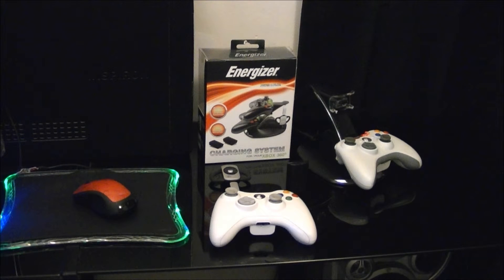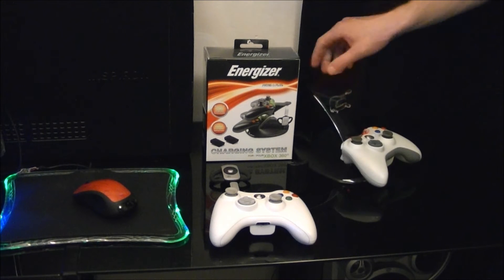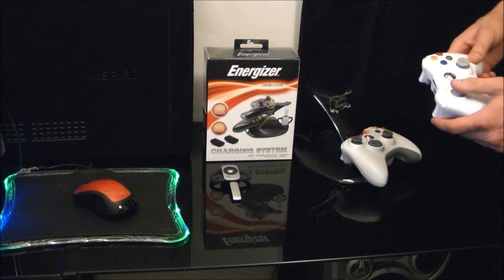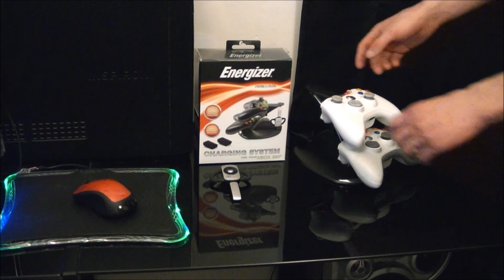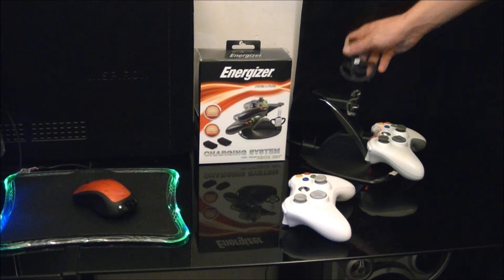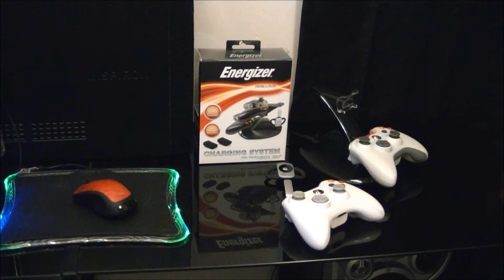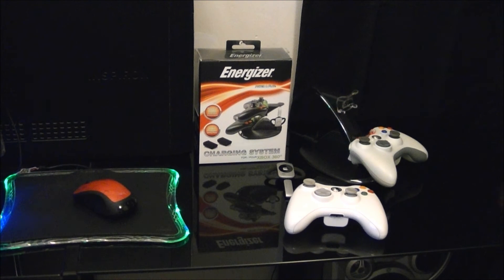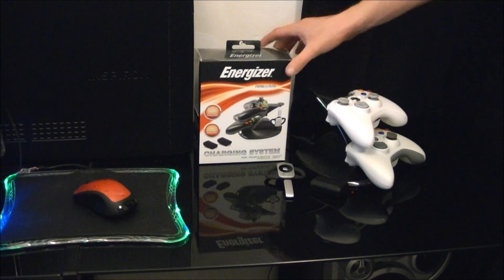Energizer Xbox 360 Charging System Review/Overview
Quick review of the Energizer Charging System from PDP.